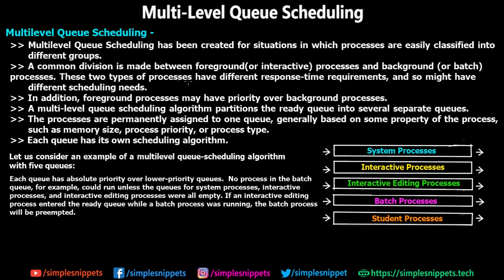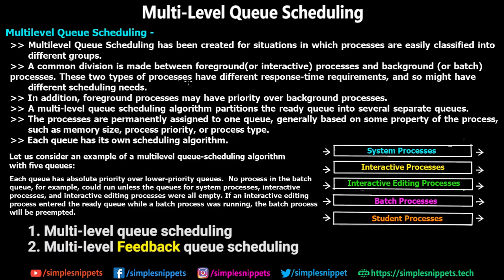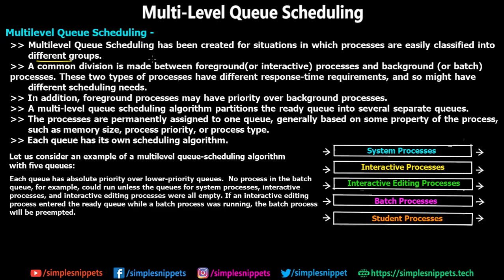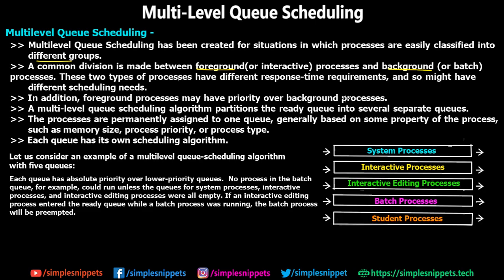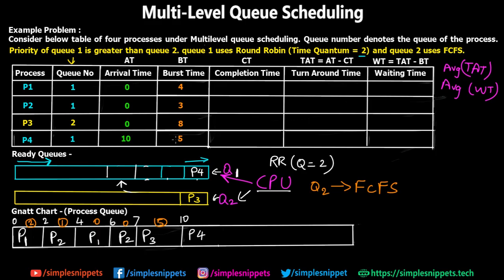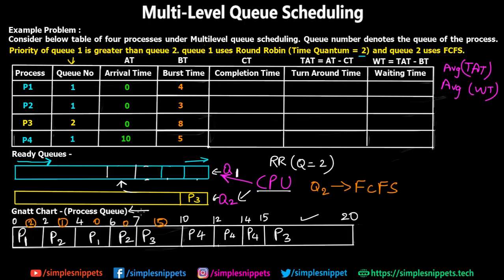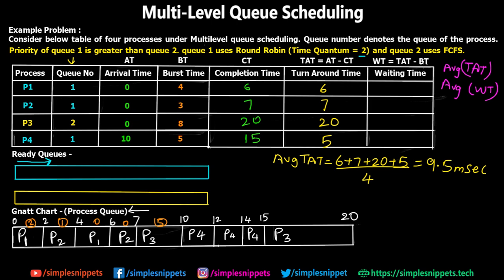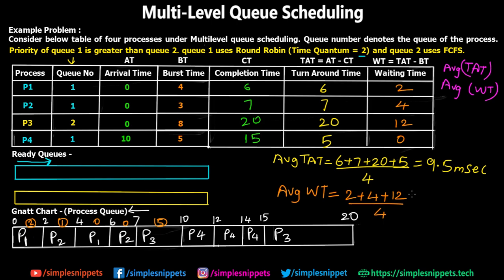Multilevel Queue Scheduling Algorithm with Example | CPU Scheduling Algorithms in Operating Systems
Multilevel Queue Scheduling has been created for situations in which processes are easily classified into different groups.
A common division is made between foreground(or interactive) processes and background (or batch) processes. These two types of processes have different response-time requirements, and so might have different scheduling needs.
In addition, foreground processes may have priority over background processes.
A multi-level queue scheduling algorithm partitions the ready queue into several separate queues.
The processes are permanently assigned to one queue, generally based on some property of the process, such as memory size, process priority, or process type.
Each queue has its own scheduling algorithm.
Let us consider an example of a multilevel queue-scheduling algorithm with five queues:

1. System Processes
2. Interactive Processes
3. Interactive Editing Processes
4. Batch Processes
5. Student Processes

Each queue has absolute priority over lower-priority queues. No process in the batch queue, for example, could run unless the queues for system processes, interactive processes, and interactive editing processes were all empty. If an interactive editing process entered the ready queue while a batch process was running, the batch process will be preempted.